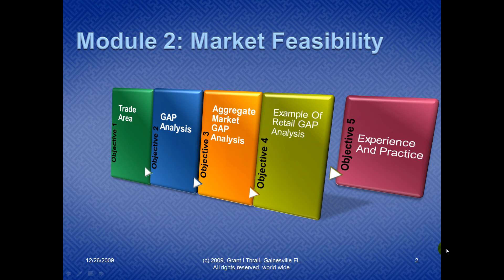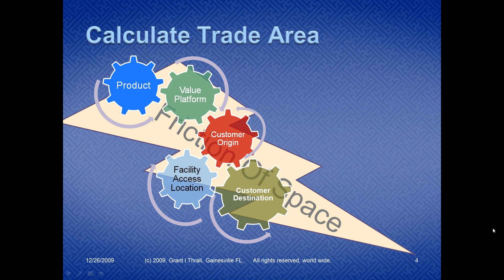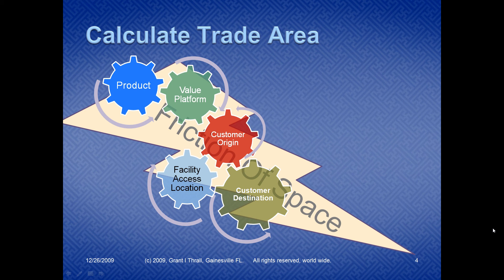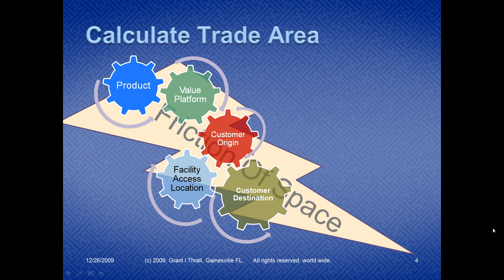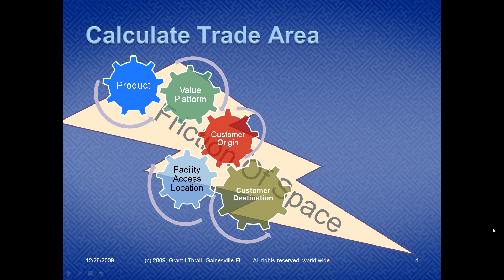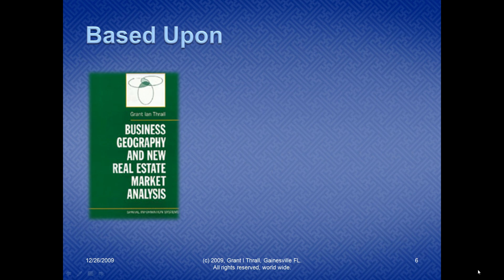Module 2a - Feasibility Analysis in Market Analysis of the Urban Built Environment